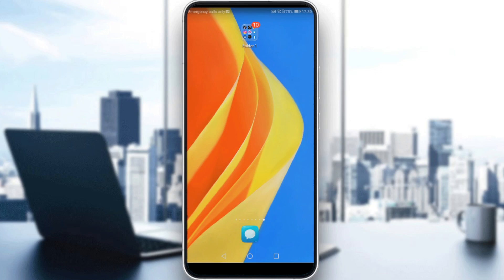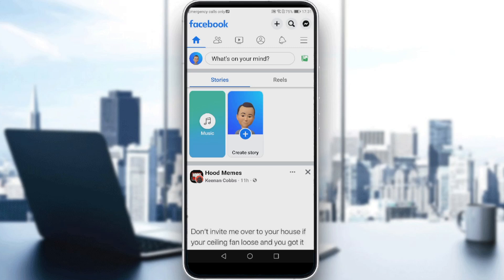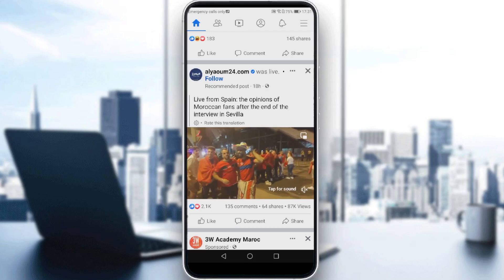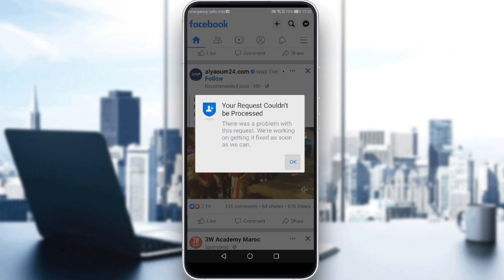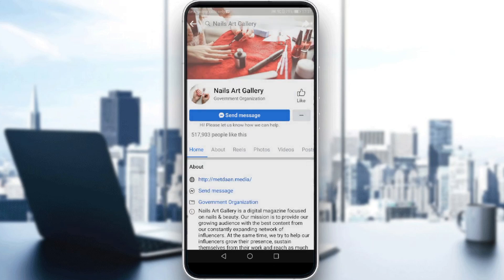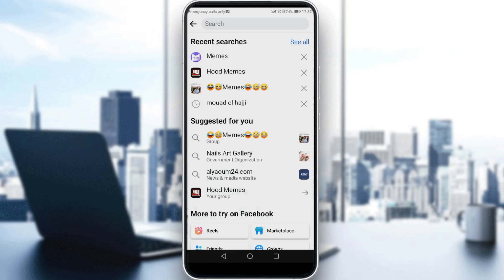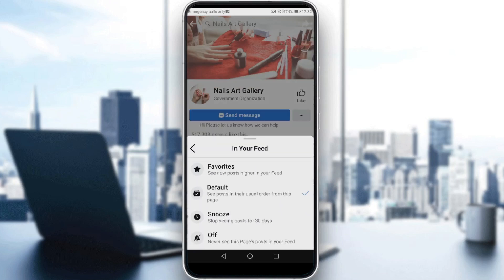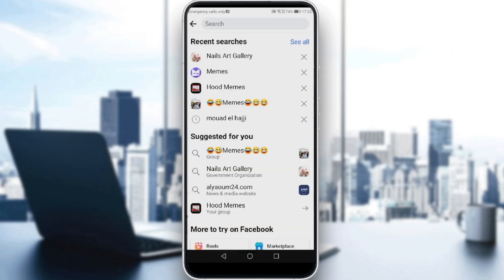How To Unfollow Page On Facebook Tutorial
Today I show how to unfollow page on facebook tutorial,unfollow facebook page,how to unfollow facebook page